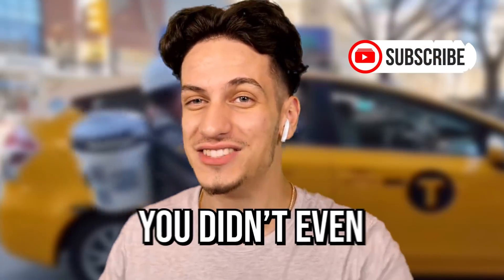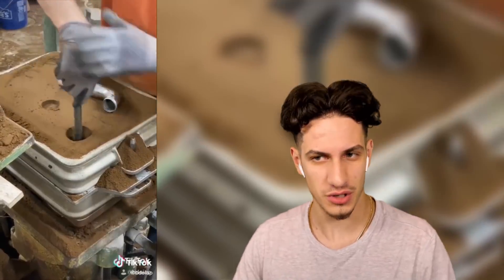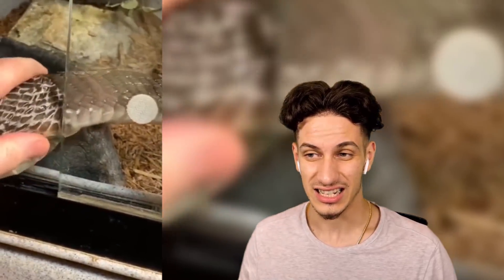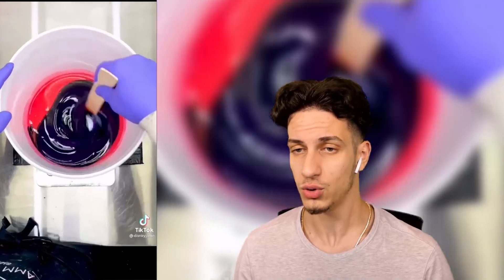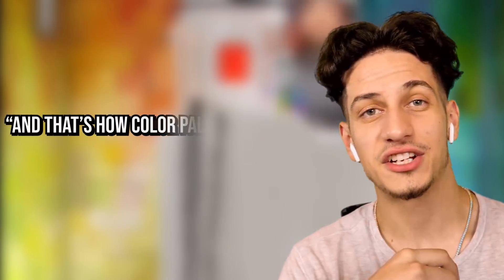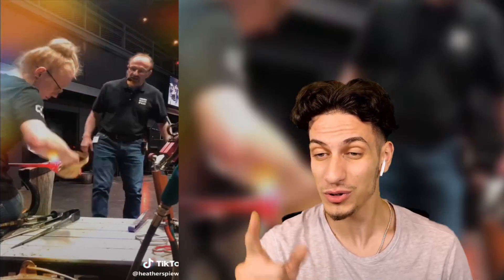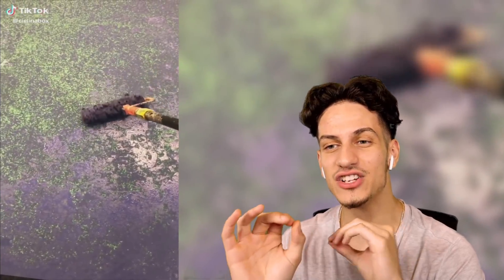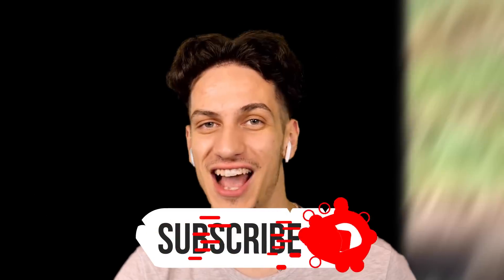Insane Jobs You Didn't Know Existed!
Sub to Them!